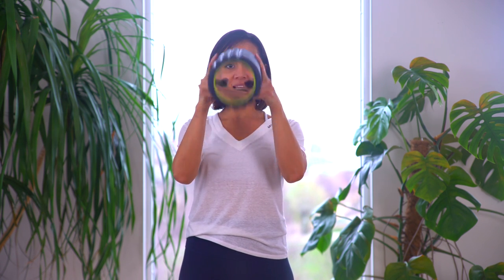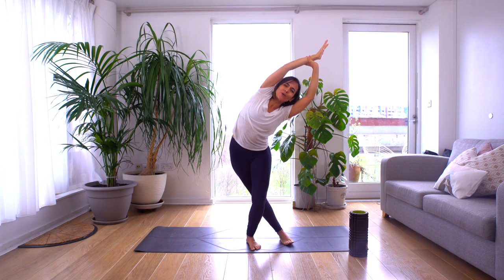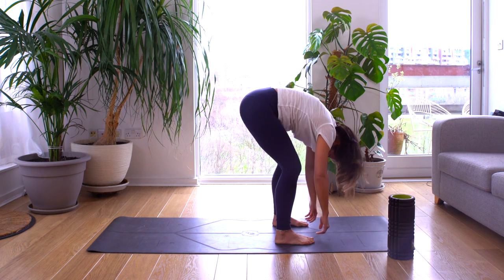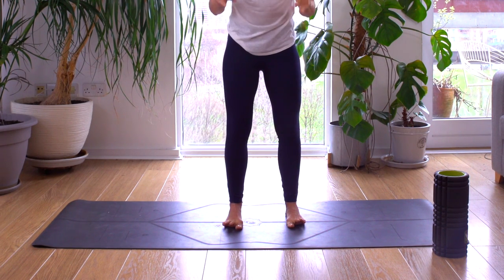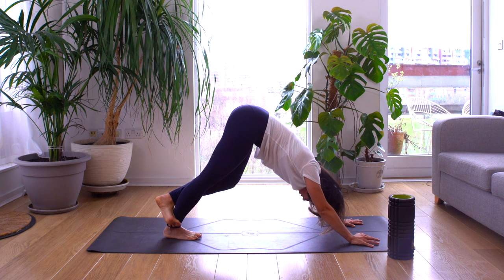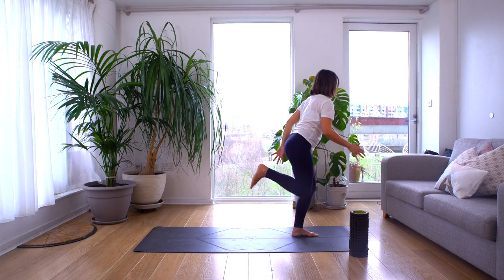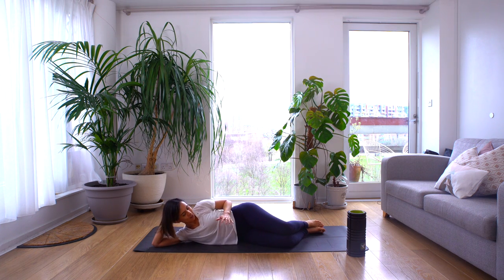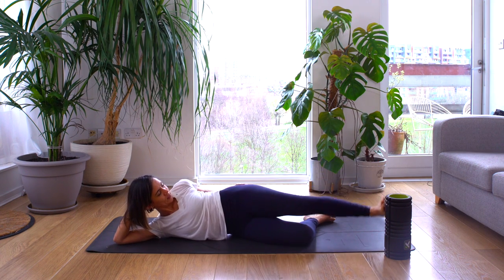20 minute Yoga For Runners | Yoga with Celest Pereira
This video is a fun yoga (and so much more) session for those who have been pounding the pavement, running come rain or shine. Being a runner myself I know how hard that is, so I wanted to share this runners sequence that will help your body feel wonderful between runs.

If you love learning about your body then I have made two anatomy freebies for you. As a bonus if you sign up you'll also receive a free bootie building class.